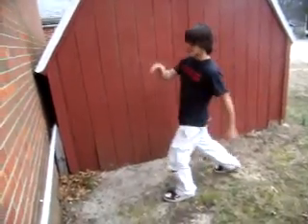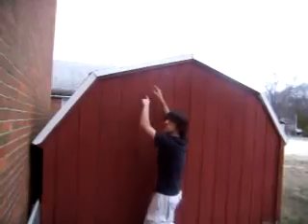270 Wallspin / Catspin Tutorial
Dual Surface wall climb. with a SPIN. A.k.A Catleap or Catspin Note: Basic tip, not a true demonstation or to full scale of ability. Only show of steps and approach. If you dont like, dont watch.